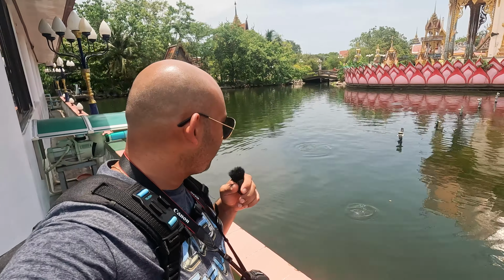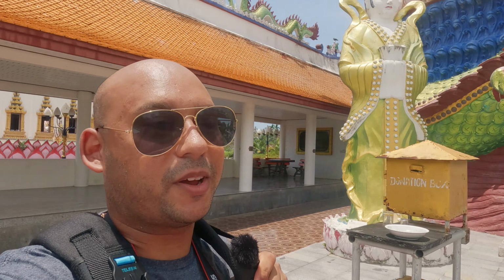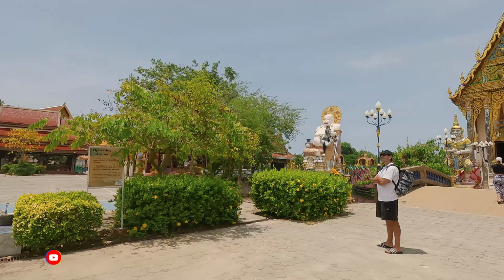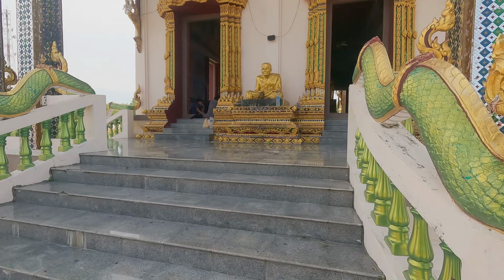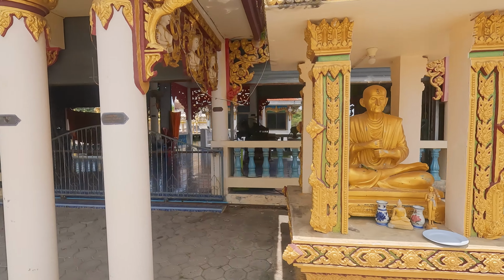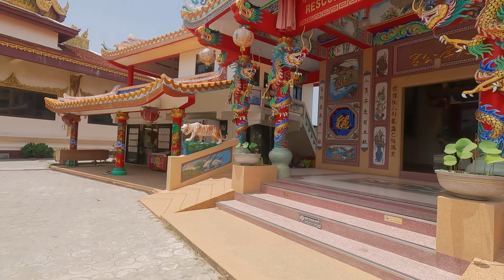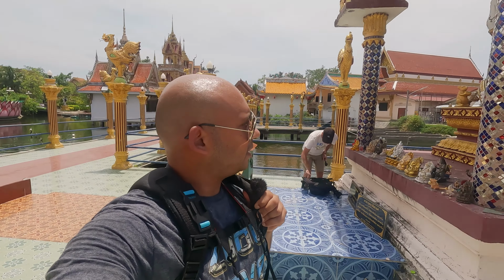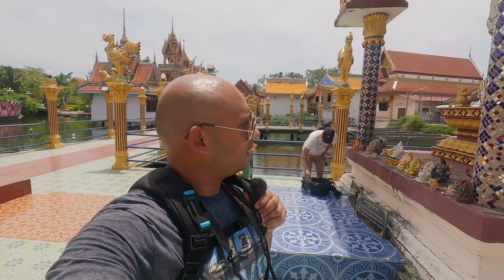Discover Wat Plai Laem on Koh Samui: A Hidden Gem Revealed!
In this video, we delve into the enchanting world of Wat Plai Laem, a hidden gem nestled in the heart of Koh Samui. Join us on a journey through this spectacular temple as we uncover its rich history, intricate architecture, and serene ambiance. Whether you're a seasoned traveler or planning your first visit to Koh Samui, this comprehensive guide to Wat Plai Laem will leave you inspired and eager to explore.

The Gear:
4k Editing Machine

Gorilla Pod

Canon M50

DJI Osmo+

Rode VideoMicro & 360 mount

Osmo Extention arm

Osmo Universal Mount

Osmo Tripod

Osmo Stick

Mavic Pro

Mavic Case

Camera Backback

GoPro Hero 7 Black

Bubble Lens

Insta360 one x